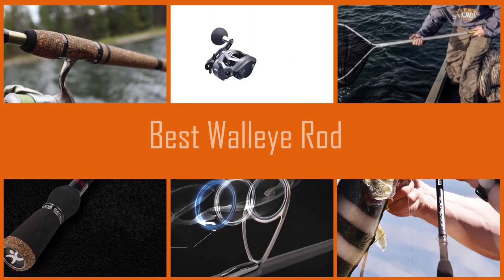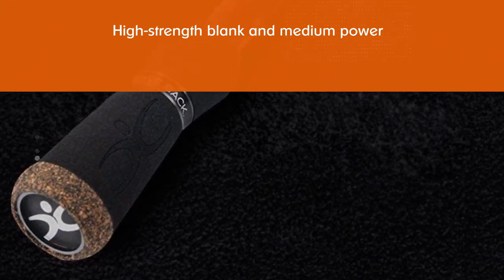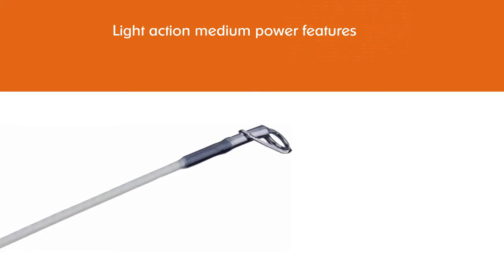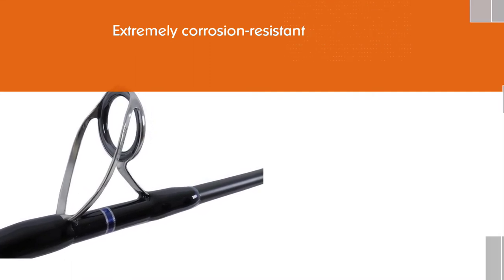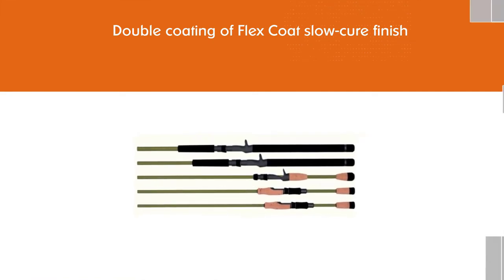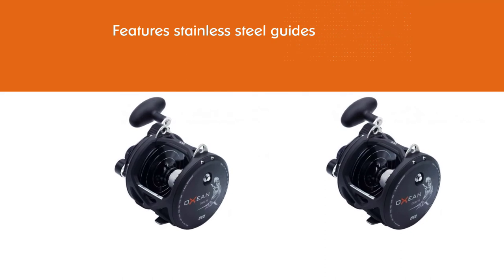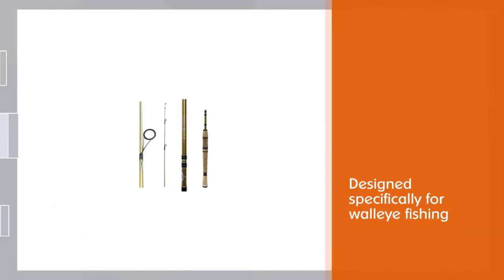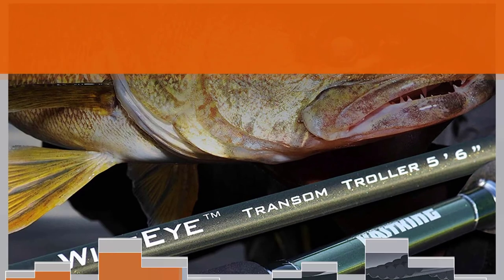Top 7 Best Walleye Rod Review in 2024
Best Walleye Rod featured in this video:
NO 1. Cadence Spinning Rod
NO 2. Ugly Stik Spinning Combo
NO 3. Okuma Cedros E-Glass Jigging Rods
NO 4. St. Croix Rods Eyecon Spinning Rod
NO 5. Tica SMHA Libra Series Trout
NO 6. Fenwick Elite Tech Walleye Spinning Fishing Rod
NO 7. KastKing WideEye Walleye Fishing Rods

What Is a Walleye Rod?
A fishing rod is a long, adaptable rod utilized by anglers to get fish. At its easiest, a fishing rod is a basic stick or shaft connected to a line finishing in a snare (once in the past known as a point, thus the term calculating). The length of the rod can differ somewhere in the range of 2 and 50 feet (0.5 and 15 m).

What is the Best Walleye Rod to buy?
If you are looking for the top Walleye Rod, then you are in the right place. The Home Genie team tries to collect as much information as possible, read lots of user-based reviews, and rank them based on quality, value for the price, the reputation of the manufacturers, etc. Please let us know if you have something in your mind in the comment section.